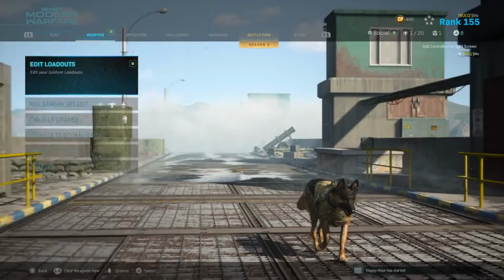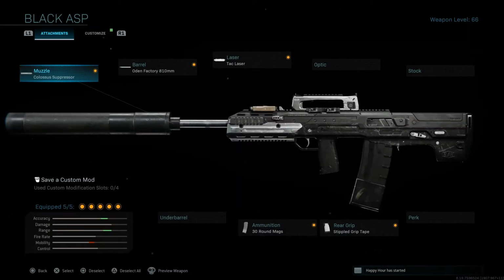My New Personal Record of 27KILLS in Warzone! -ODEN Gameplay